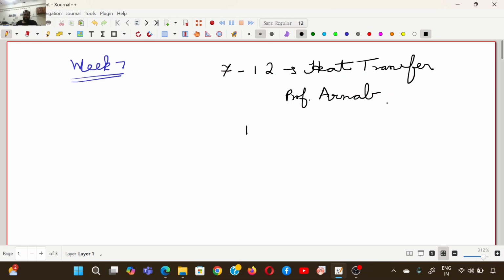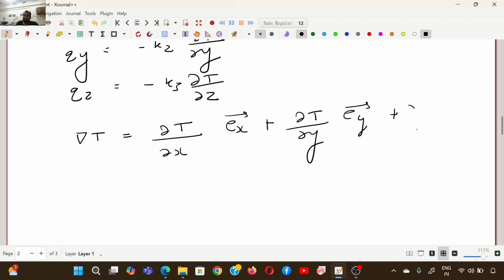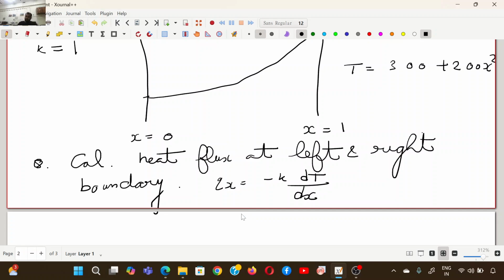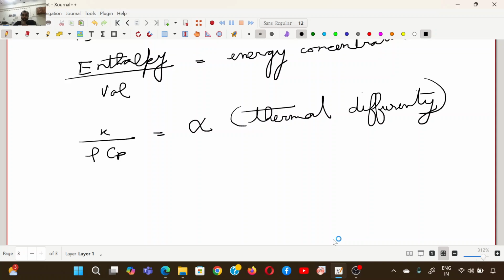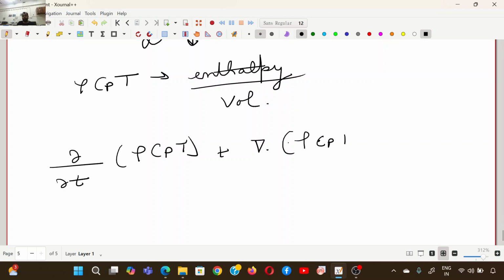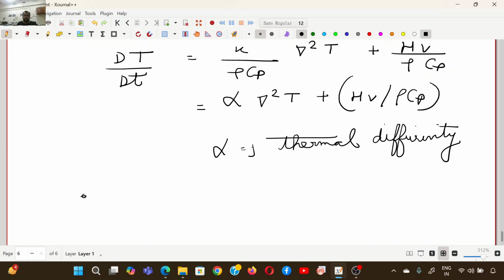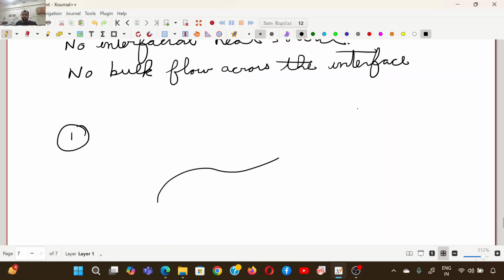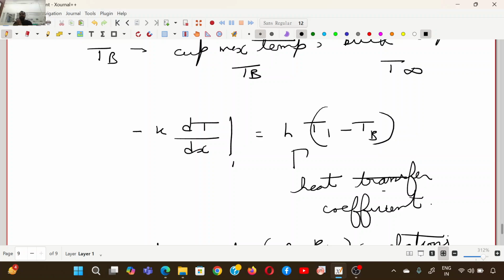Live Session 7